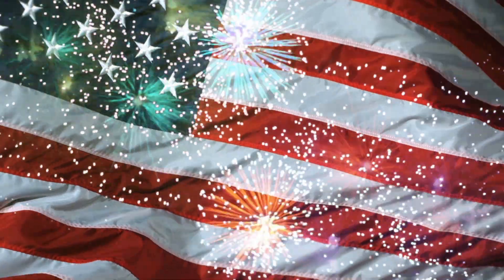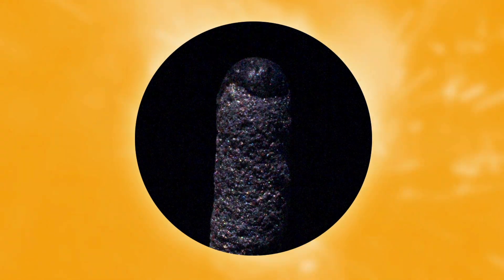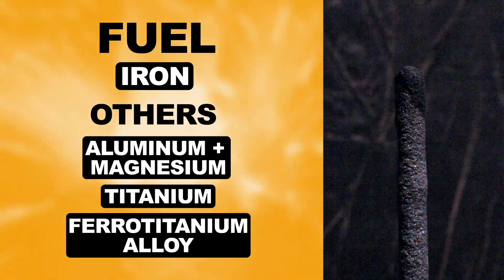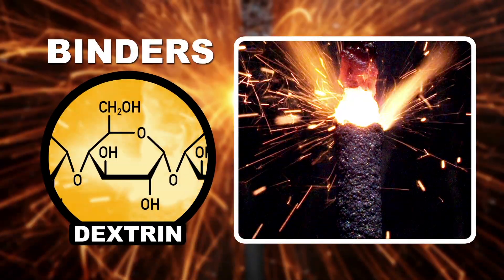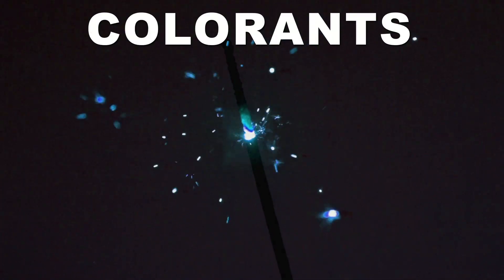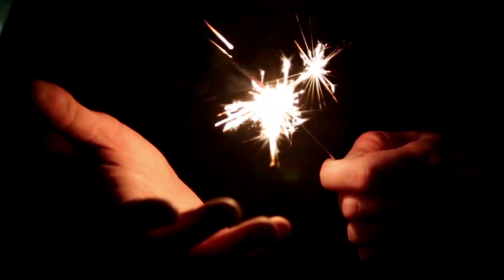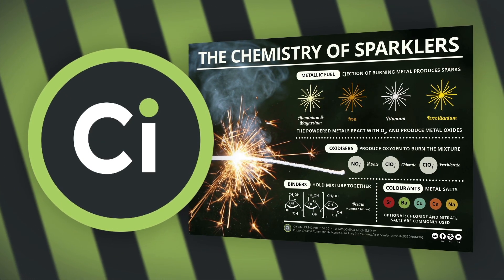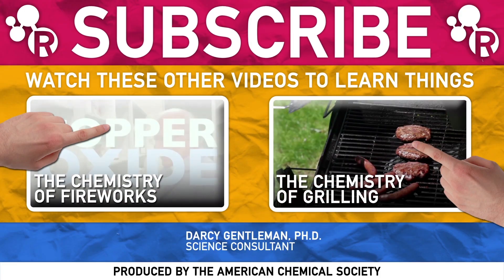How Do Sparklers Work?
This week Reactions is looking into the fiery science of sparklers. Nothing says Forth of July like some good firework chemistry. We're taking an up close, slow motion look at the chemistry of how sparklers work.

Writer/Producer: Kirk Zamieroski

Executive Producer:
Adam Dylewski

Scientific consultants:
Chris Mocella